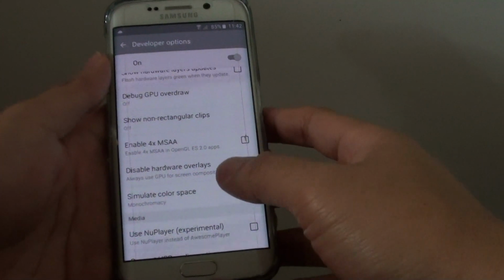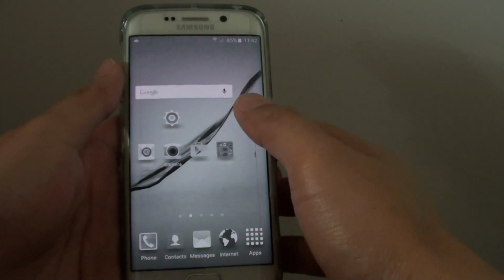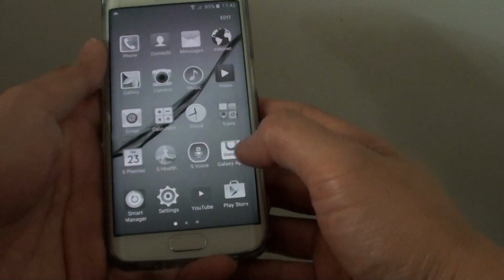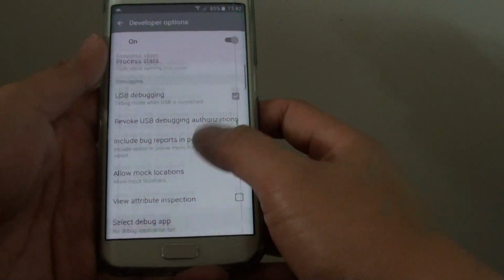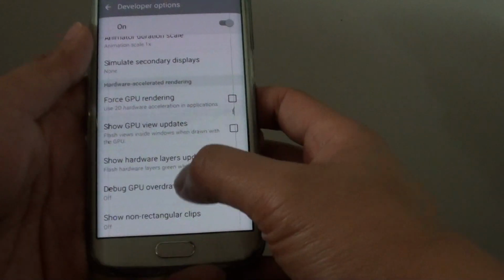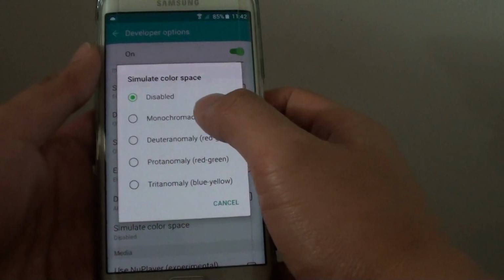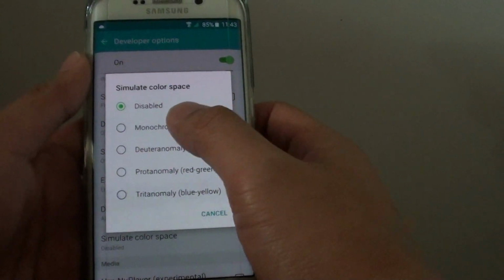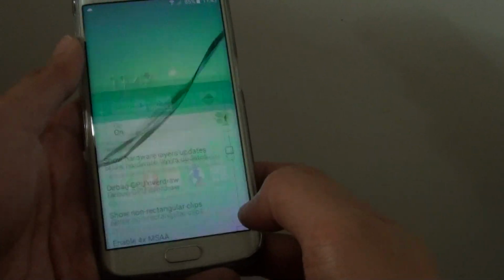Samsung Galaxy S6 Edge: How Turn On / Off Black and White Screen With Simulate Color Space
Learn how you can set the phone's screen to Black and White or back to color with Simulate Color Space on Samsung Galaxy S6 Edge.